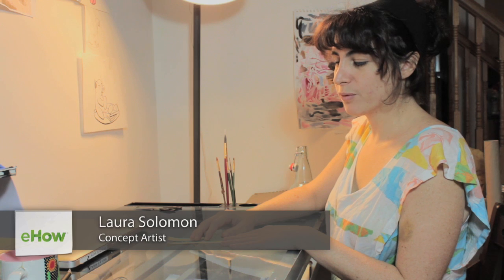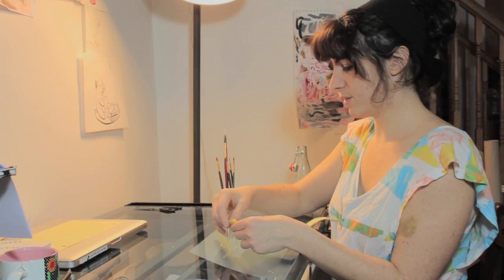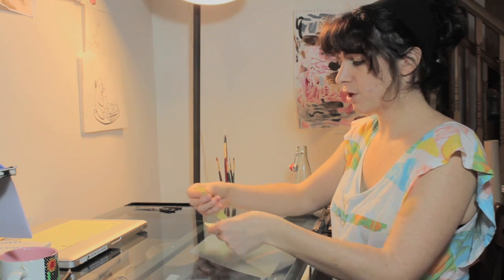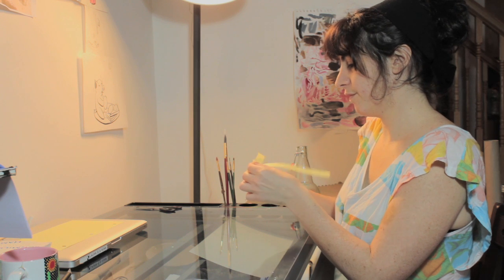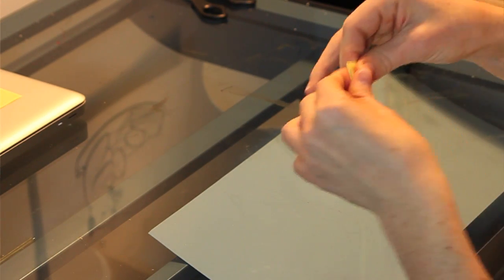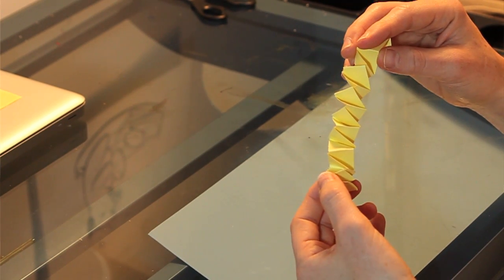How to Make a 3-D Coiling Paper Chain : Paper Crafts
When making a 3-D coiling paper chain, you're always going to want to keep a few basic things in mind. Make a 3-D coiling paper chain with help from an artist and craft expert in this free video clip.

Series Description: All it takes is a little paper, the right tools and your own imagination to make a wide variety of great crafts projects right in the comfort of your very own home. Get tips on all the various paper crafts projects that you can enjoy with help from an artist and craft expert in this free video series.